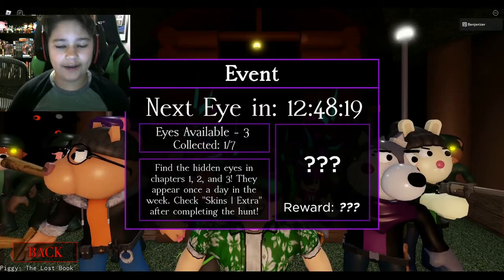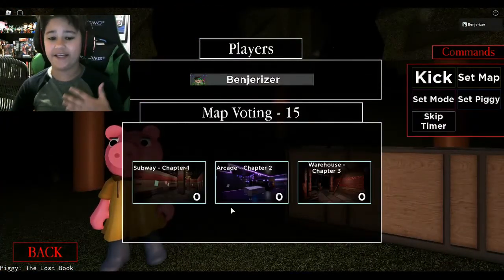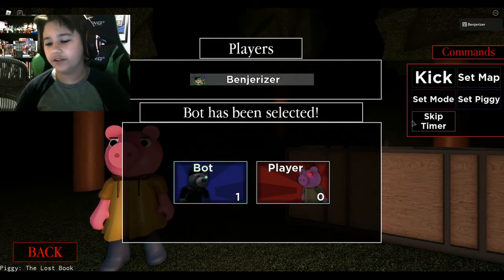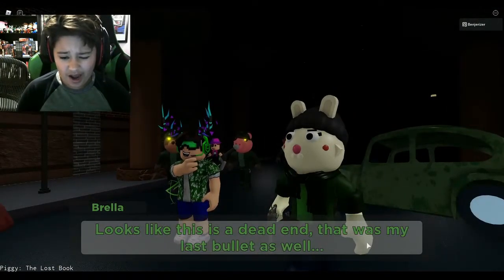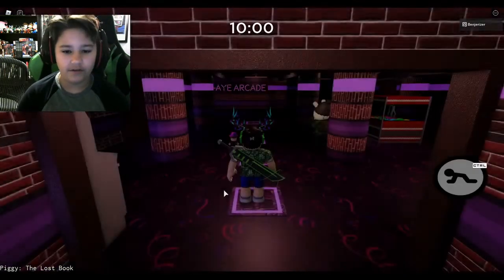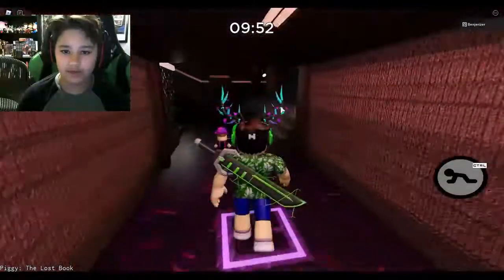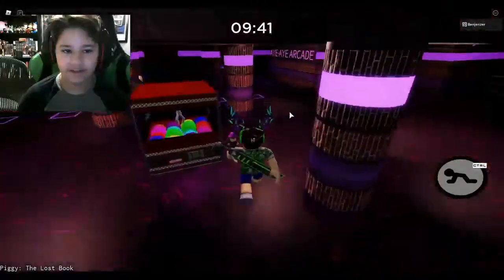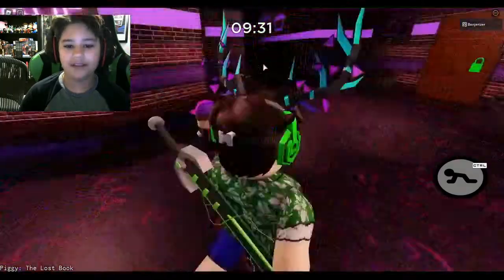*New* How to unlock the 2nd Eye of Insolence (Event) in Roblox Piggy: The Lost Book!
Benjerizer shows you how to unlock the 2nd Eye of Insolence for the event in Roblox Piggy: The Lost Book!